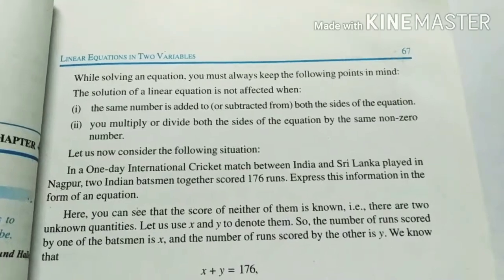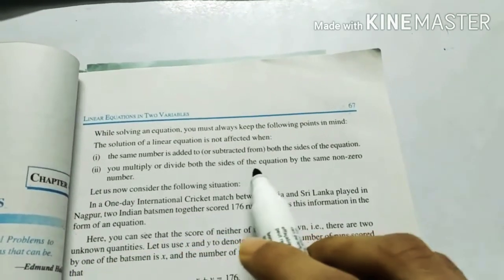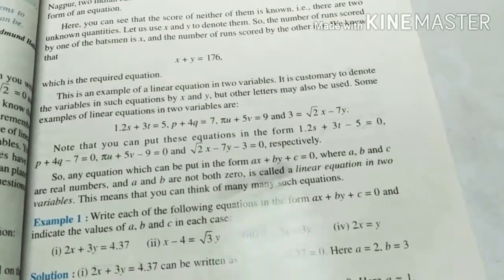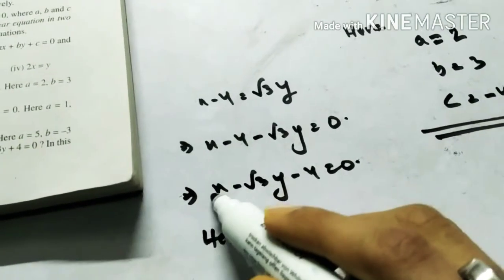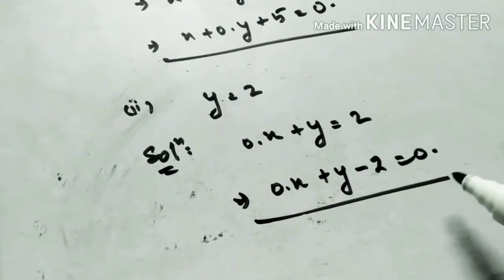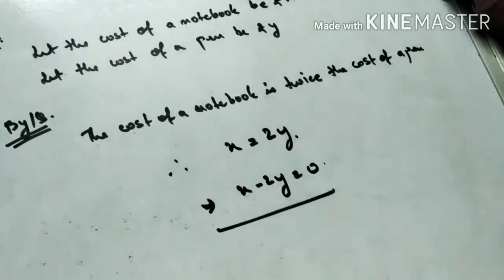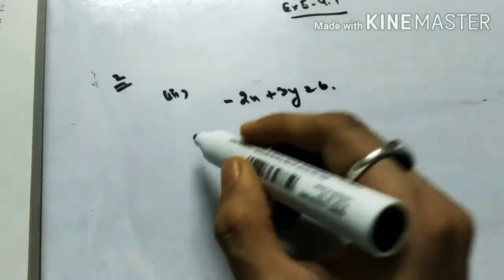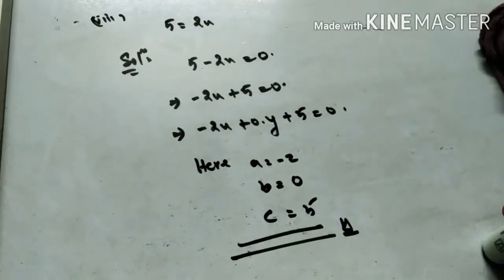Class 9 Gen Maths Linear Equation In Two Variables Part 1